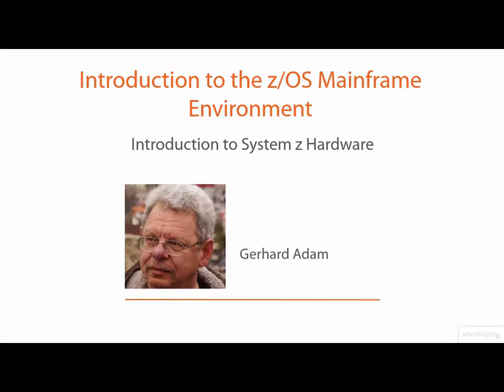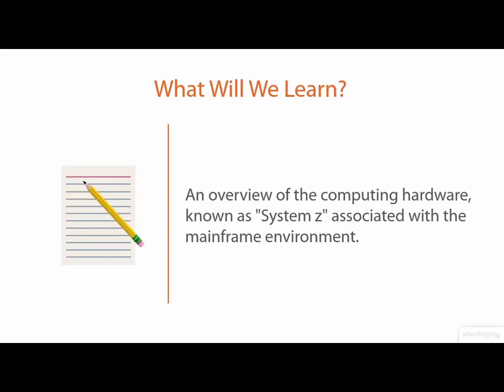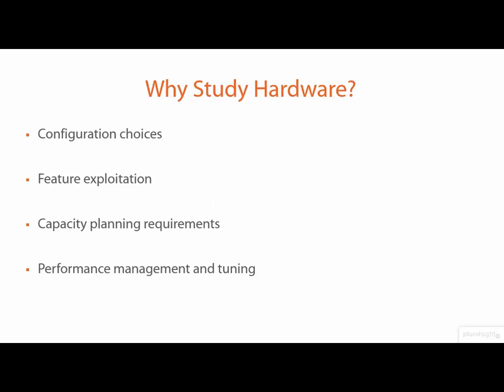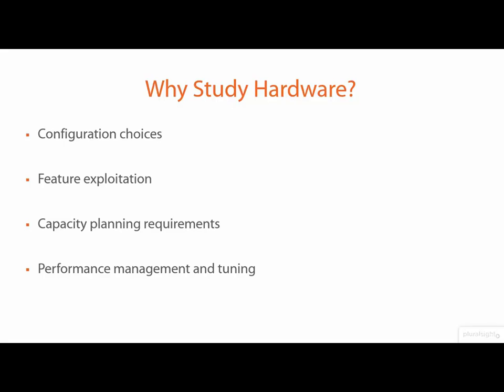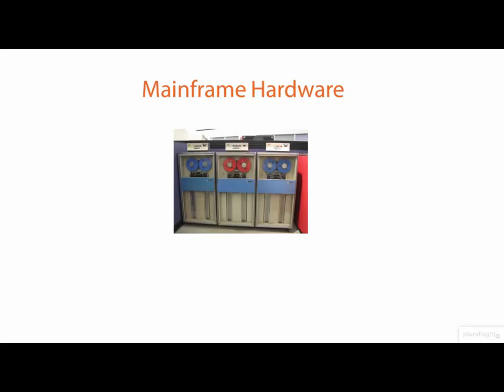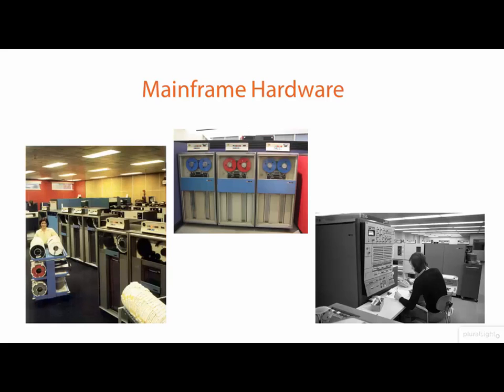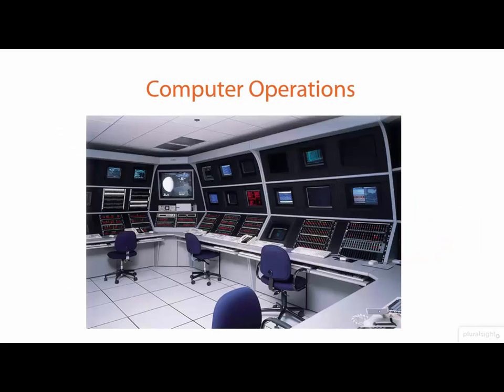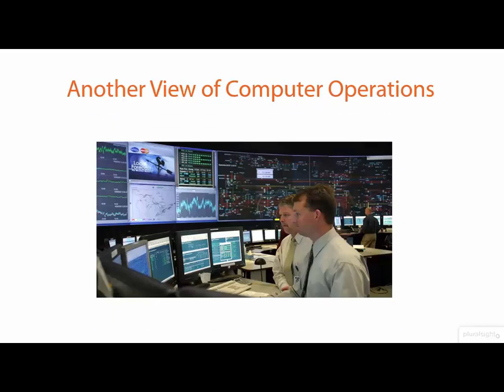Chapter 1: Introduction to System z Hardware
Introduction to System z, mainframe basics.